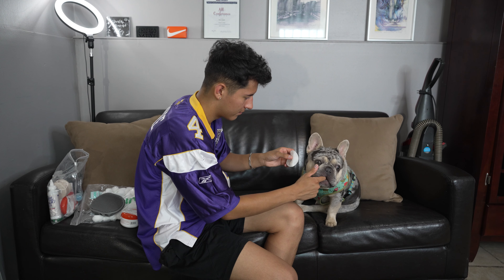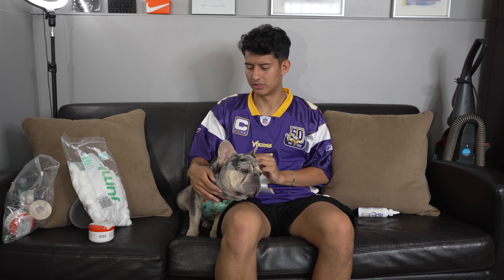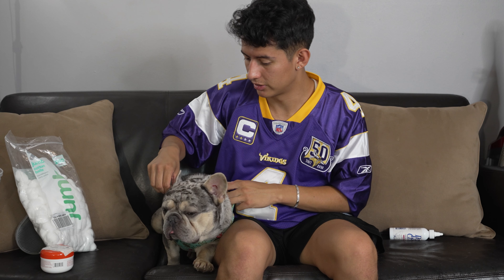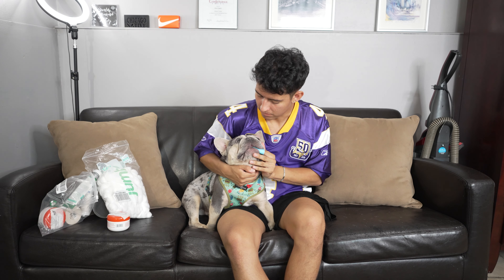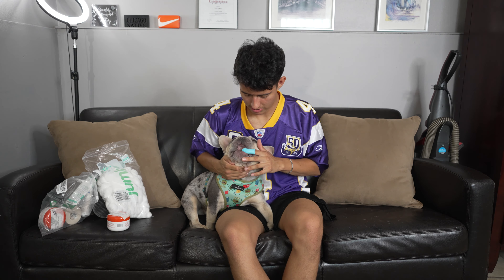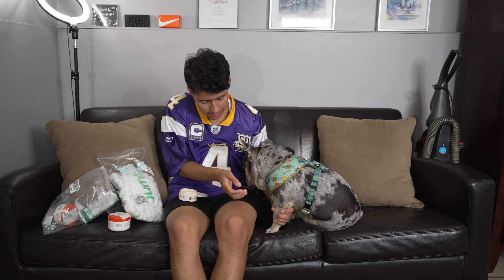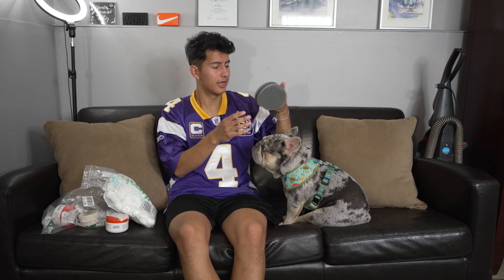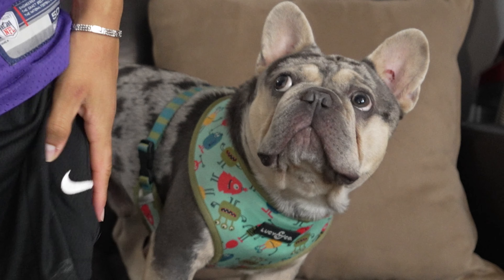How to clean your French Bulldog (Dog)!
All items used in this video are listed below:

Treats Soft Chews - Pet Smart
Aloe/Green Tea Wipes - Ross
Wrinkle Fold Wipes/Ointment - Prescribed by Vet
Pet Lab CO Ear Solution - Amazon
Jumbo Cotton Balls - Target
Vets Best Dog Toothpaste - Amazon
Finger Toothbrush - Amazon
Pet Balm Oatmeal - Pet Smart
Brushes - Target/Ross/ Marshalls

P.s I am not a Vikings fan just a Brett Farve fan lol.